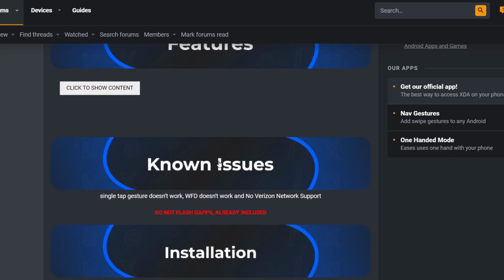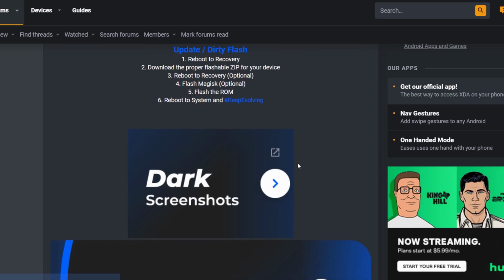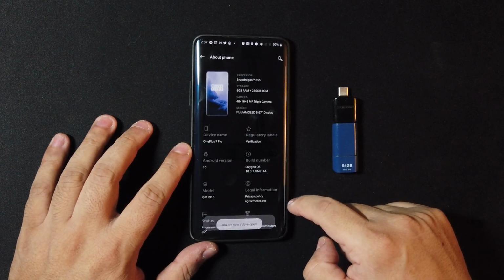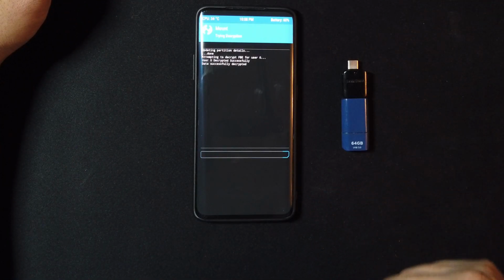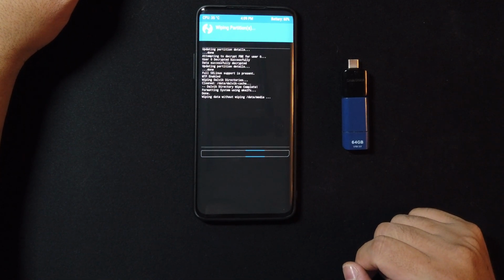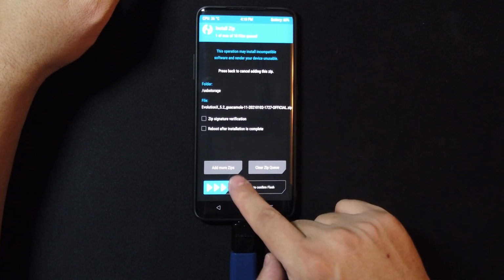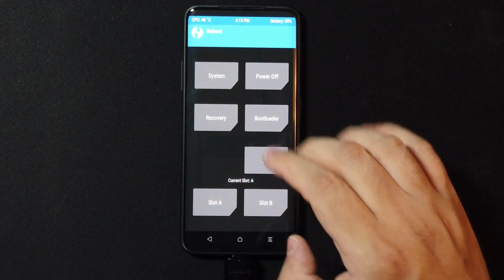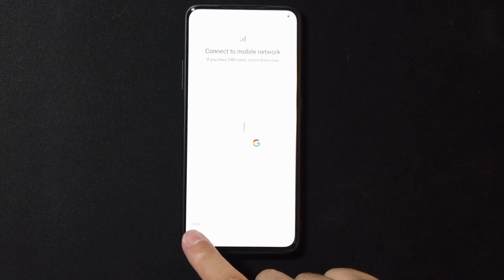How to Install Evolution 11 [One Plus 7 Pro]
Just a Simple Installation Video! Hope it helps you install the Rom.